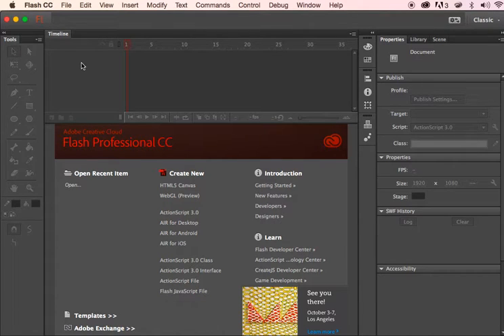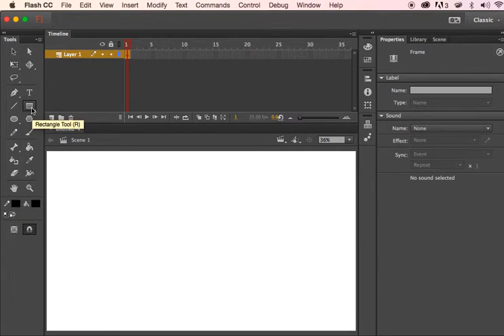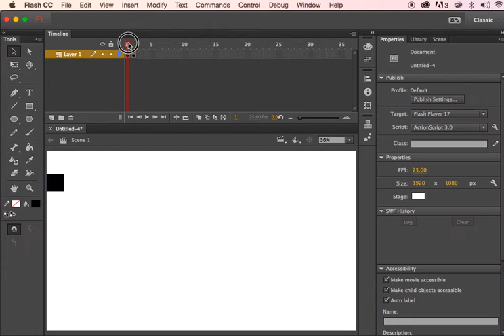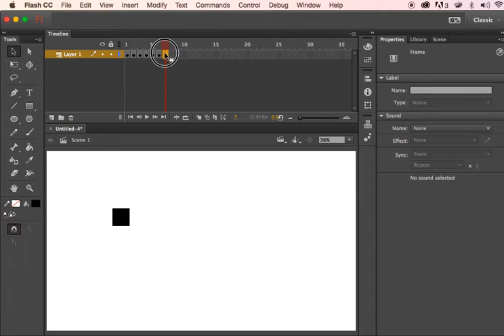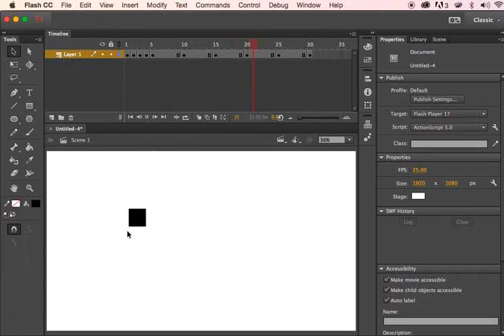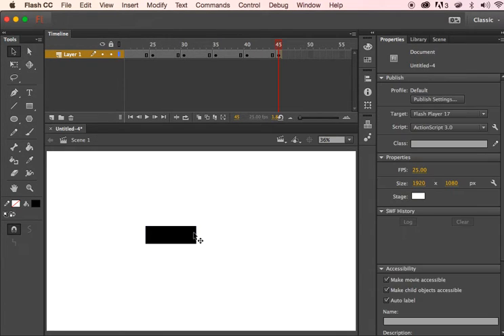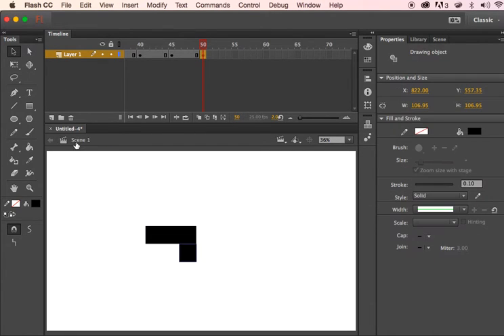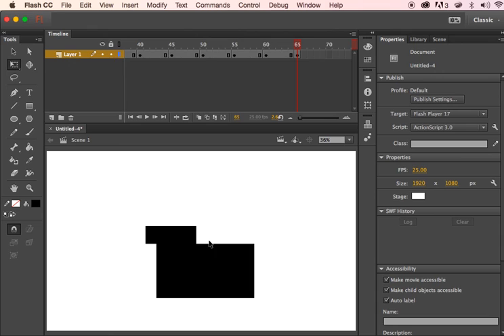Flash Frame by Frame 01